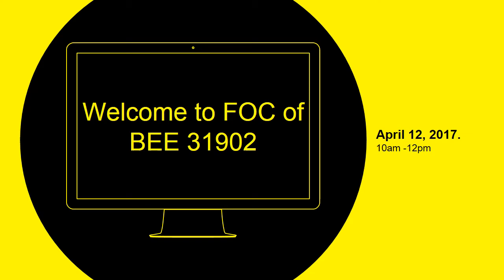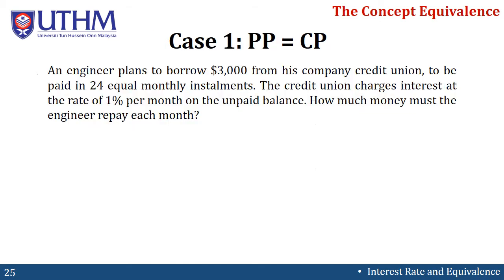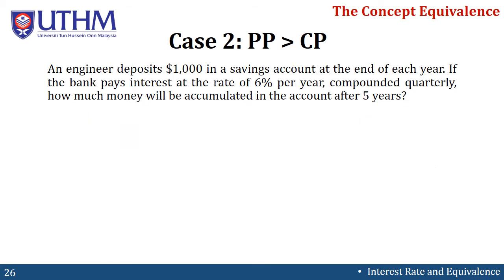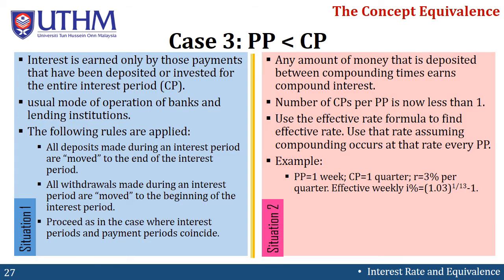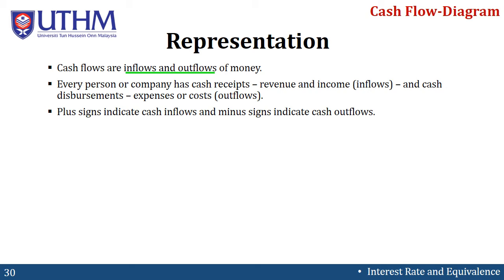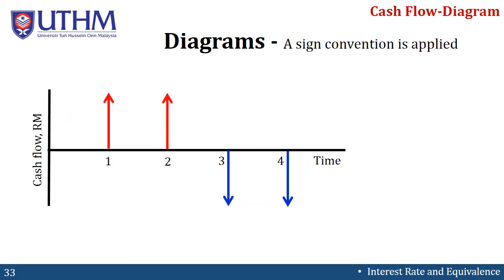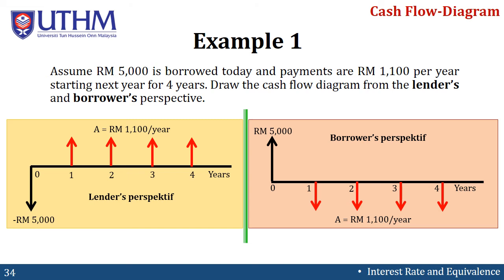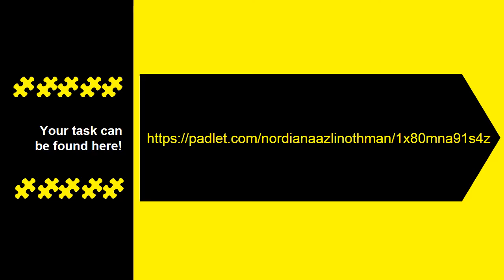Free Online Class of BEE 31902